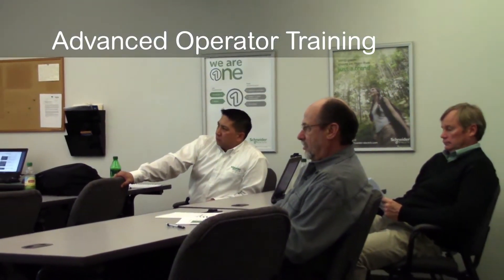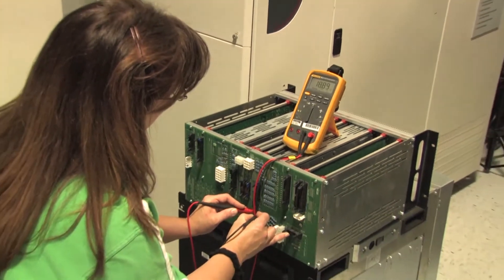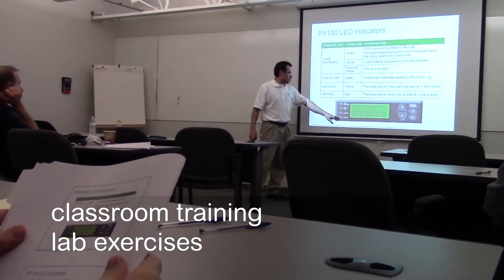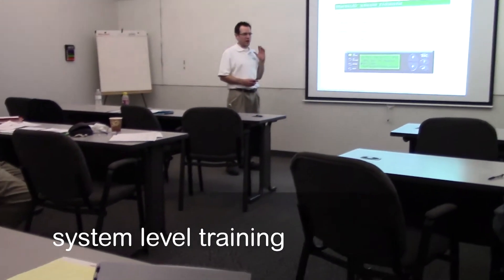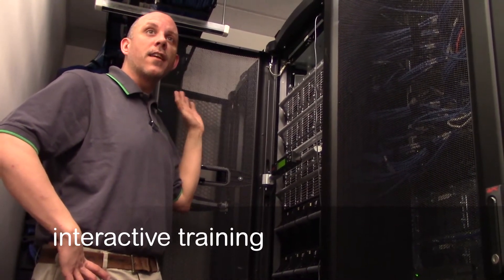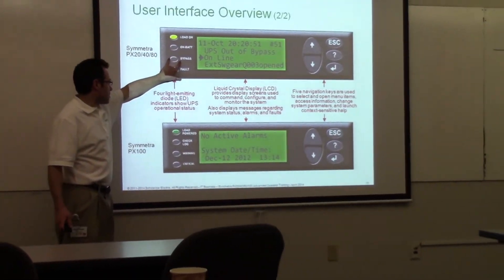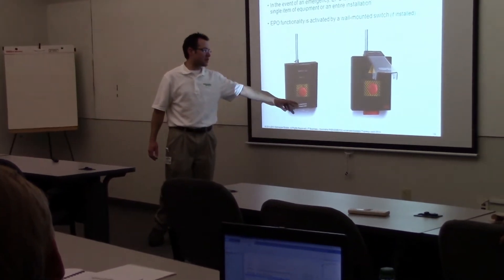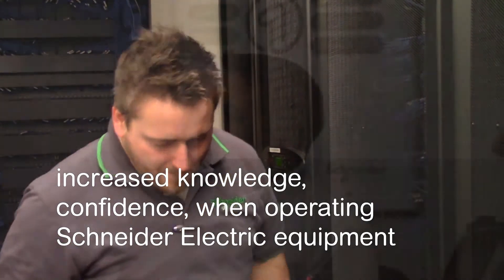Advanced Operator Training Services by Schneider Electric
The Schneider Electric Advanced Operator Training service provides the critical operator knowledge and practical experience needed to maximize operational efficiency and system availability, enabling customers to receive the best return on investment from their Schneider Electric system.